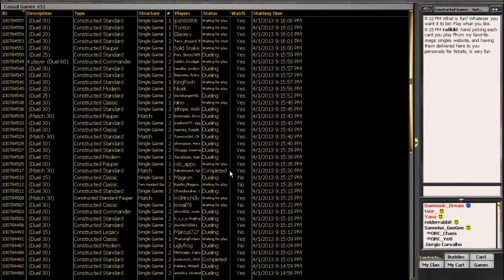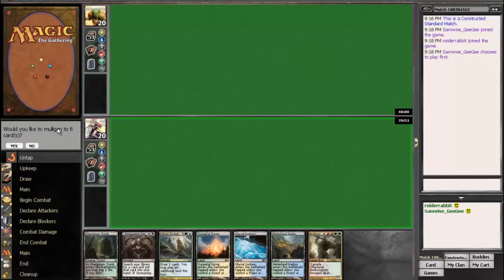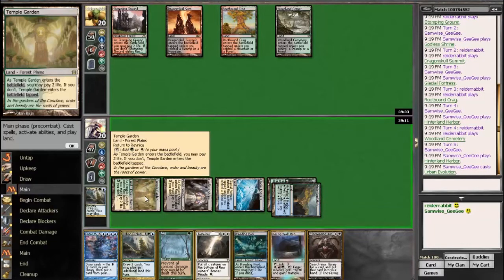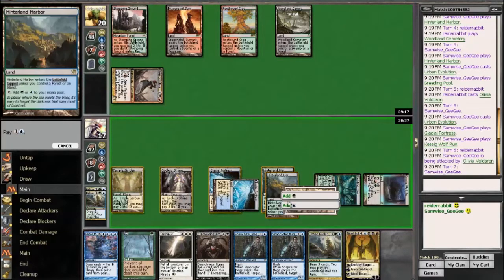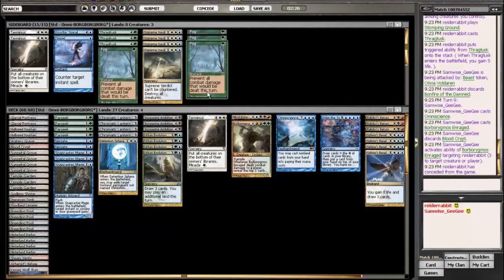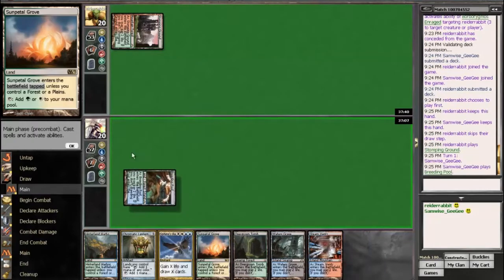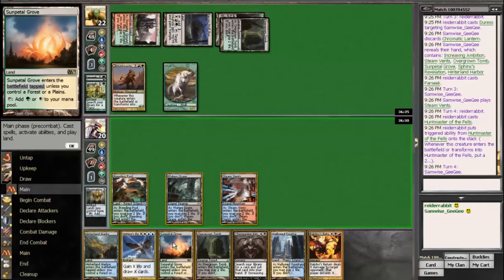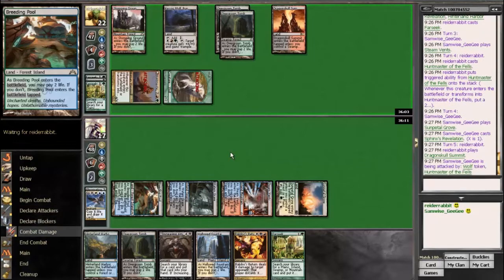Standard: 4 Decks vs Jund - Part 4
In Part 4, Jarvis playtests 5-Color "Omniscience" Controll vs Jund.